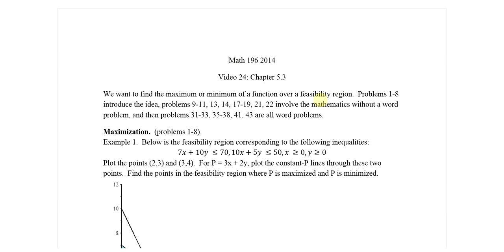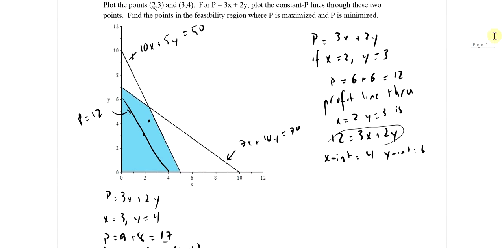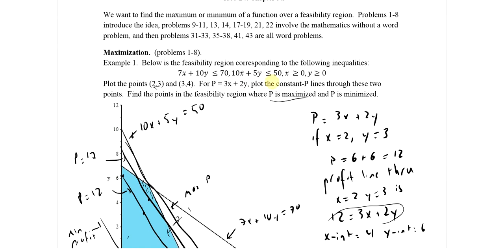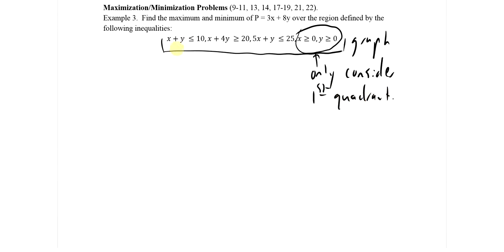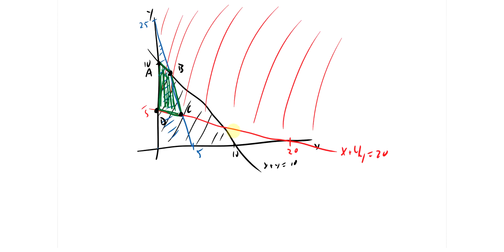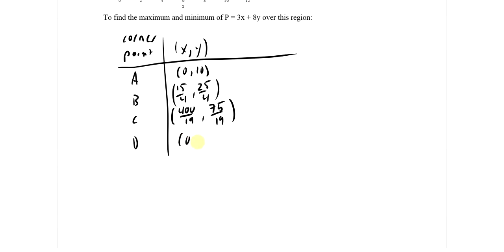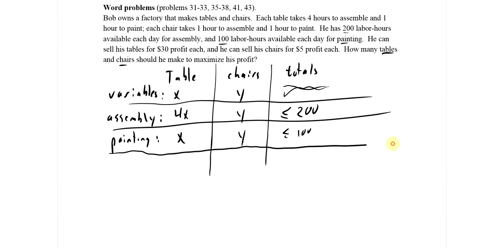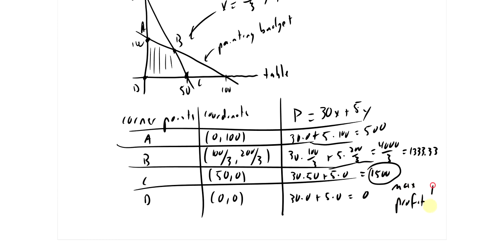14S Math 196 Video 24 Chapter 5 3